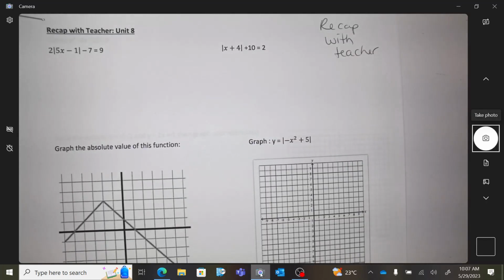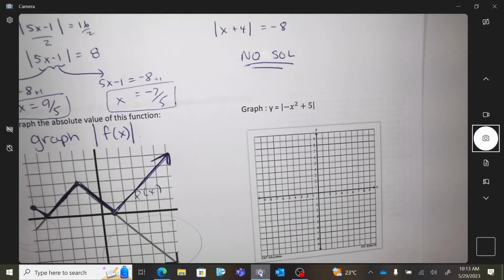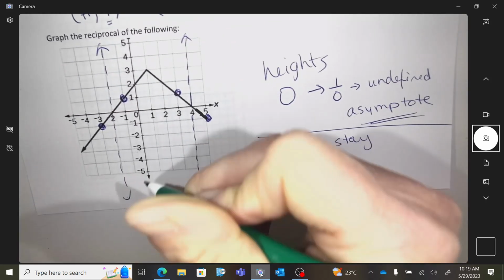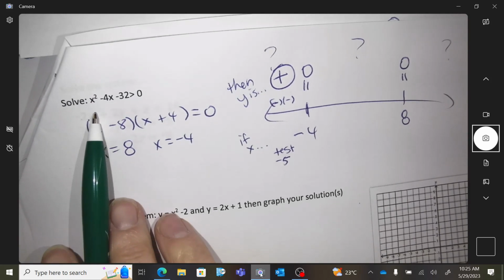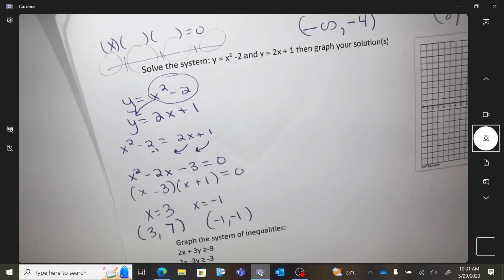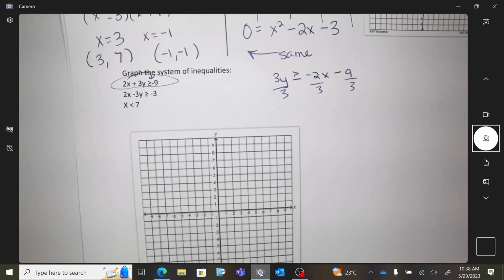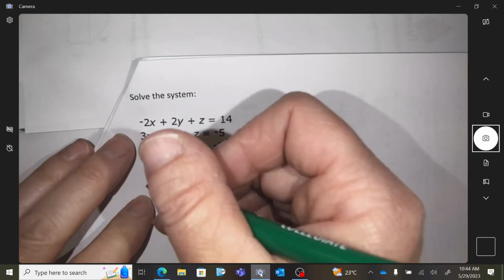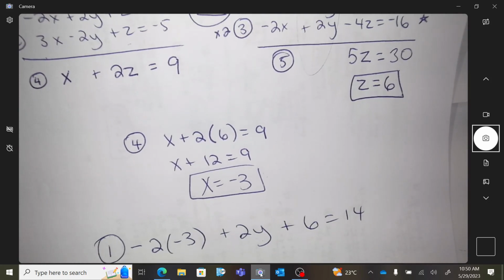recap for unit 8